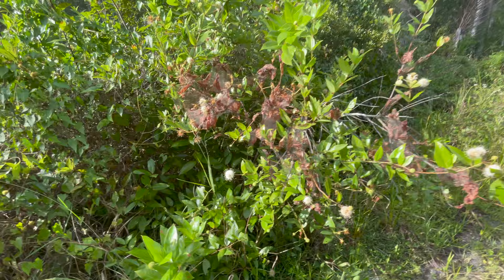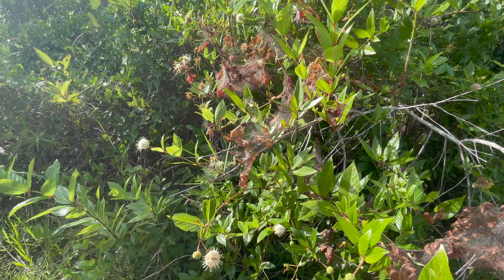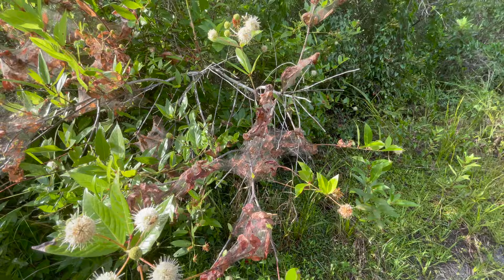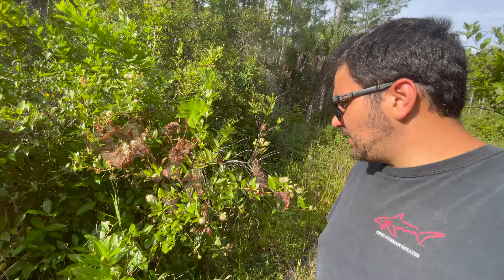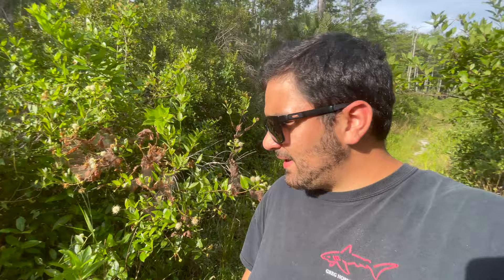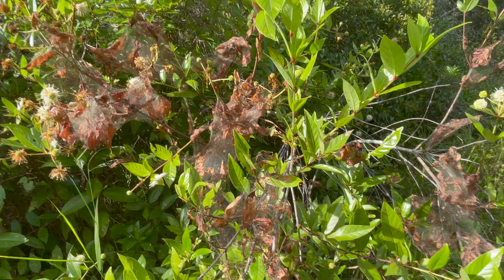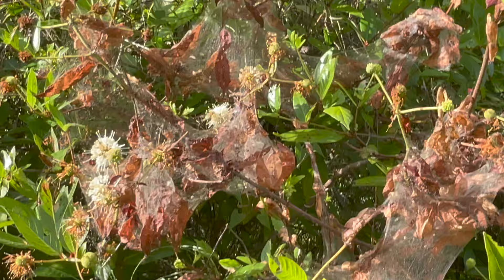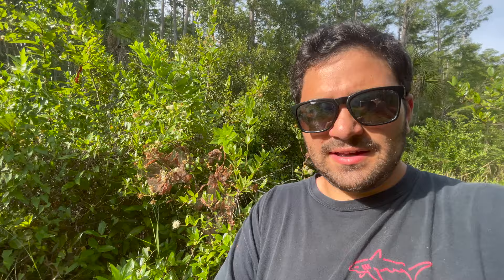Johnny Wilderness: Tent Caterpillar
Johnny Wilderness here, today we are talking about some Fauna you could say, some Tent Caterpillars aka spring webworms to be exact. I am not and claim to be no expert in wildlife. I am simply learning as I go out and observe things, taking you along with me on the journey.